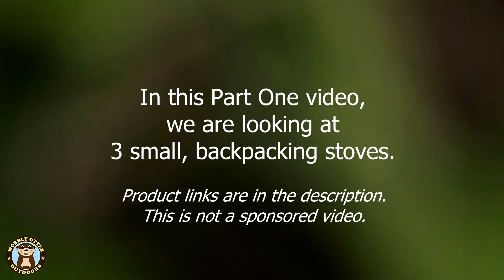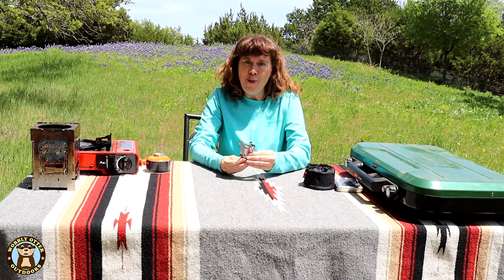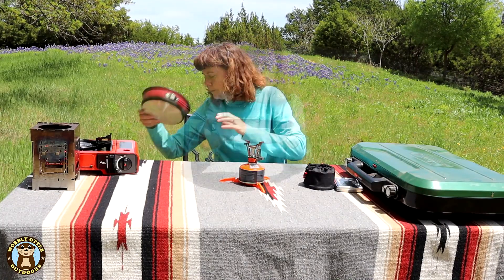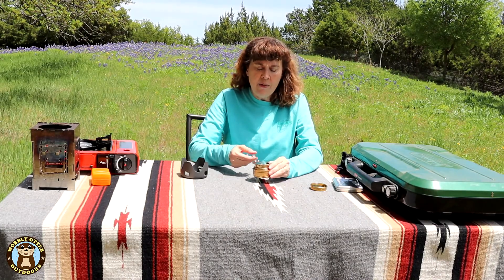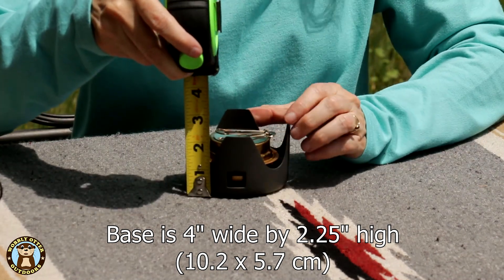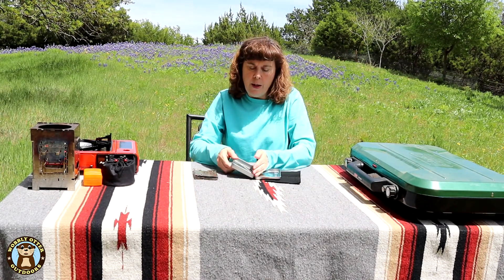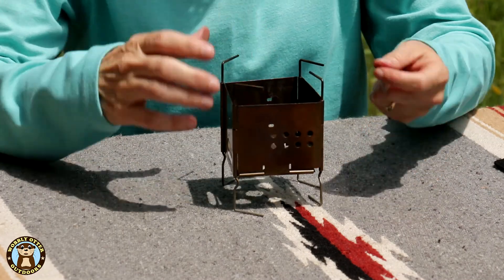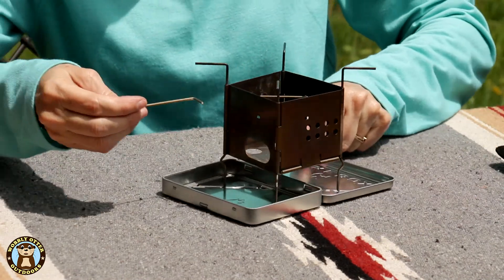Camp Stoves Review Part One - 3 Backpacking Stoves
This is the first of two videos in which we review 6 different types of stoves. In this video, we take a look at 3 backpacking stoves:
00:38  (a) Backpacking stove with piezo ignition that fits iso-butane and mixed isobutane fuel canisters,
02:21  (b) Spirit burner (alcohol burner), and
04:33  (c) 3" Firebox Nano stove.

Article on the "5 Best Alcohol Stove Fuels for Camping & Backpacking"

BACKPACKING STOVE WITH PIEZO IGNITION
Ultralight backpacking stove with piezo ignition (and orange case)
Isobutane fuel, 4-season blend, 100 gram
Isobutane fuel, 4-season blend, 230 gram
Folding stand for isobutane fuel canister

SPIRIT/ALCOHOL BURNER
Alcohol stove kit with burner, base and bag
Trangia Spirit Burner (alcohol stove only)
Denatured Alcohol

Trangia gas burner
Titanium Nano X-Case Kit (on Amazon)